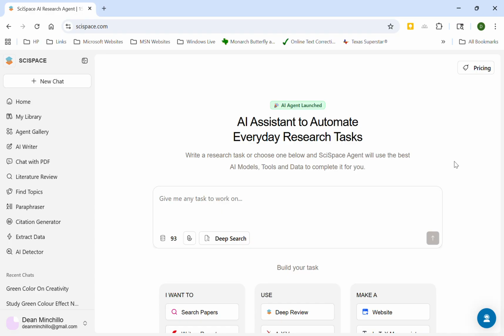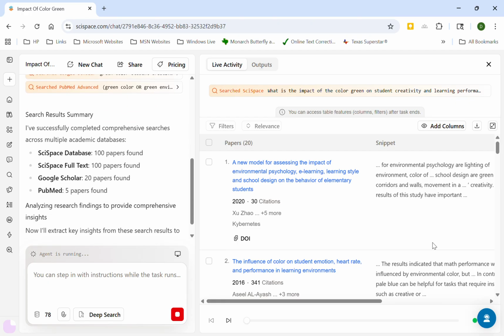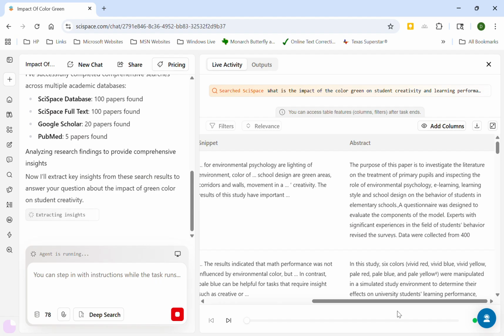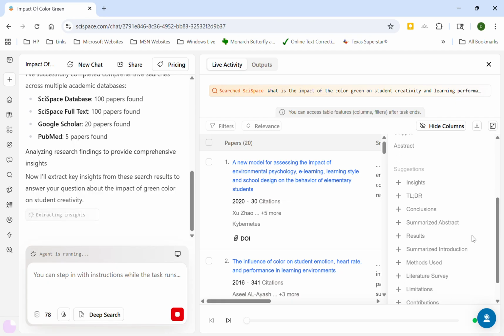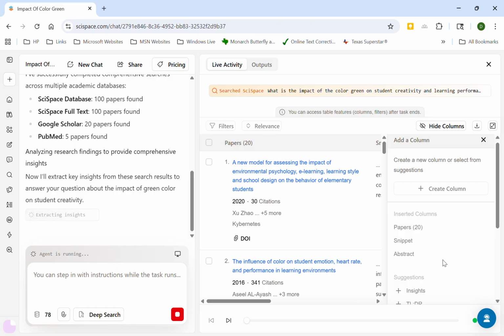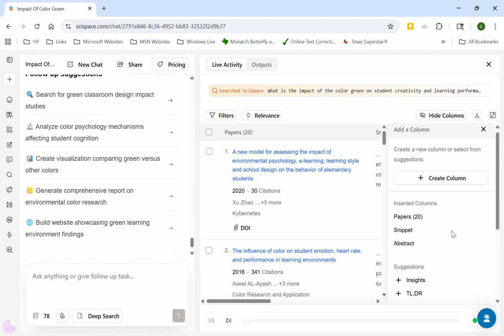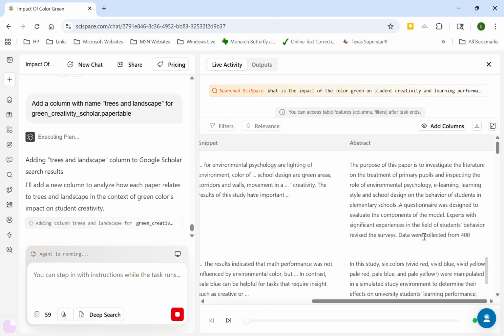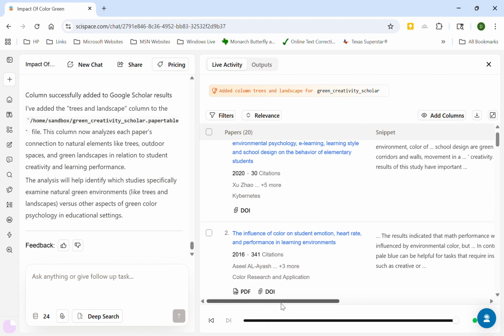SciSpace AI Research Agent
ALEC 613 AI Tool Project